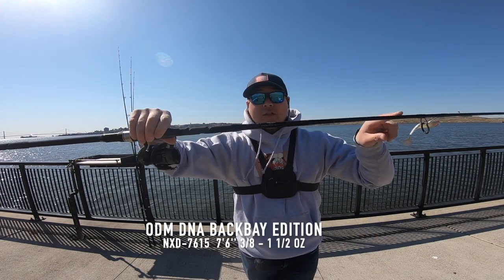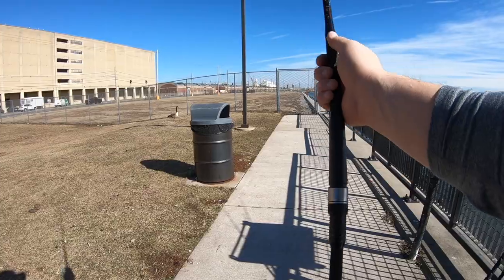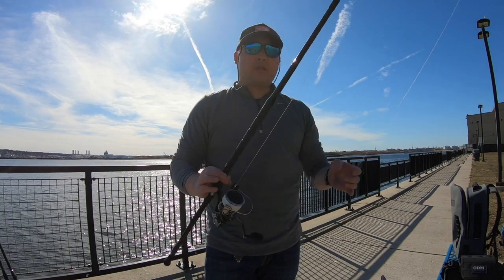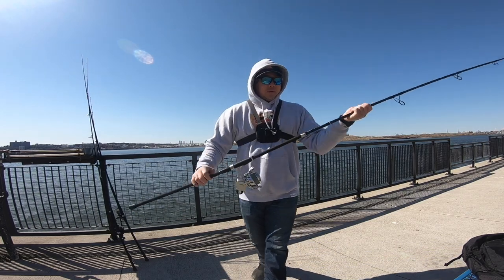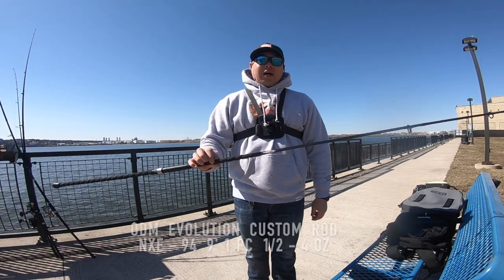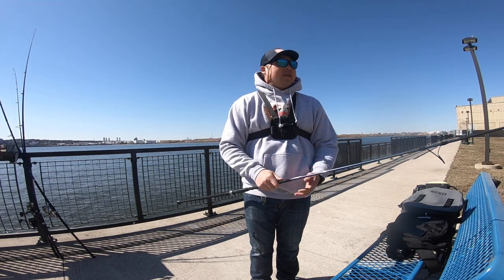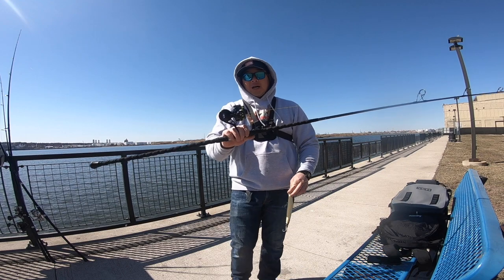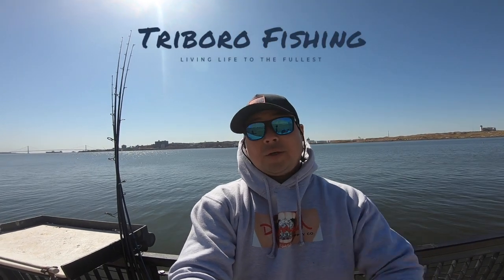My ODM Surf Rods Collection | Triboro Fishing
ODM D.N.A. Surf Rods BACKBAY EDITION NXD-7615 7 ft. 6 in.

ODM D.N.A. Surf Rods NXD-104 10 ft.

Filmed with:
GoPro HERO6 Black

GoPro Performance Chest Mount (All GoPro Cameras) - Official GoPro Mount